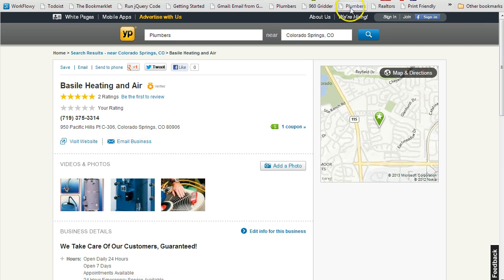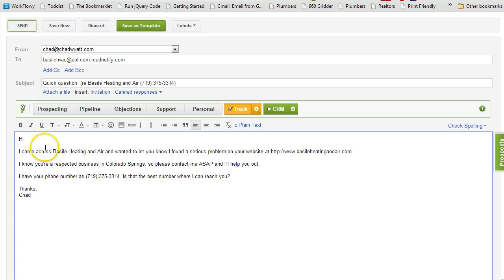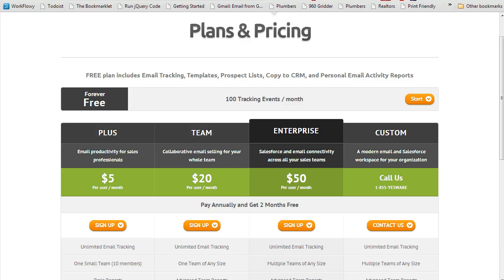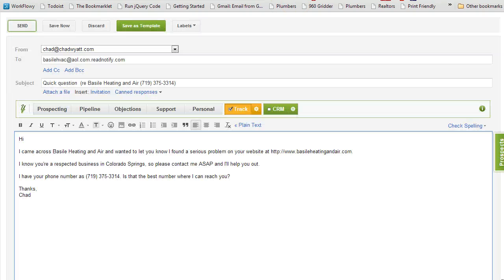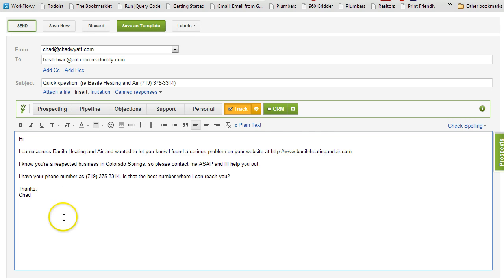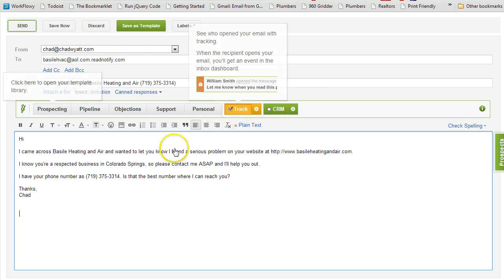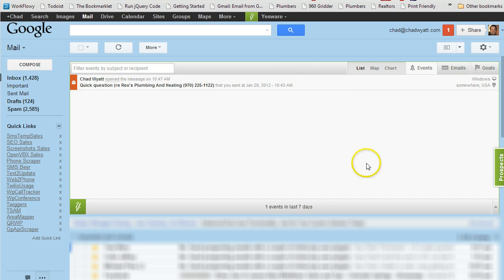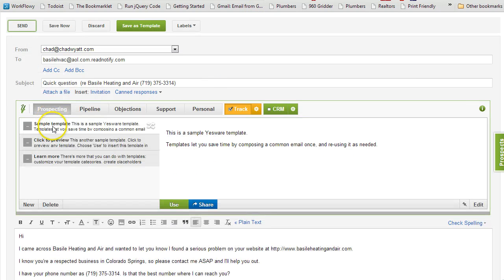MaillMarklets - Yesware.com Overview